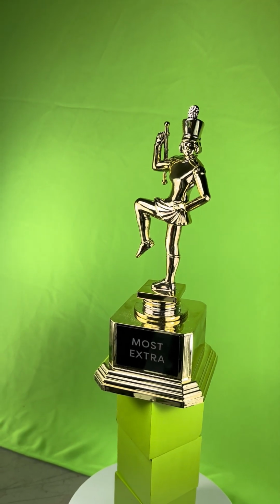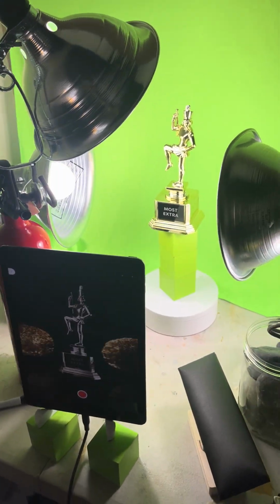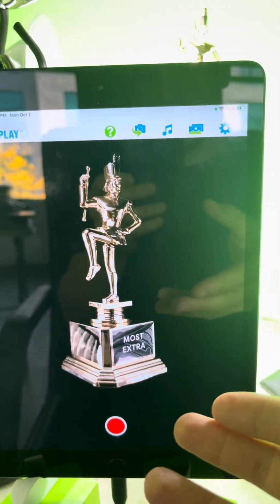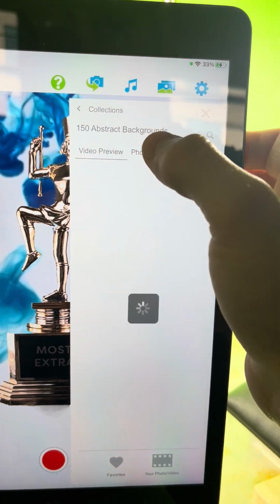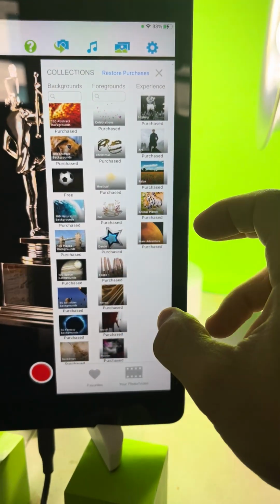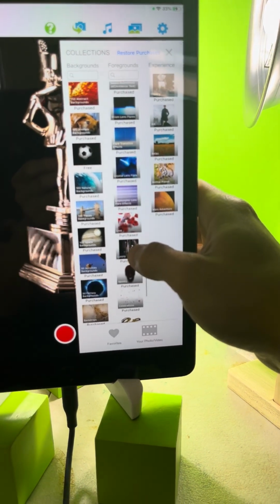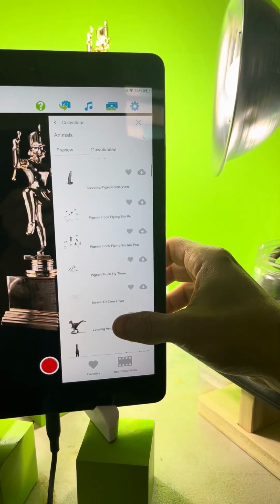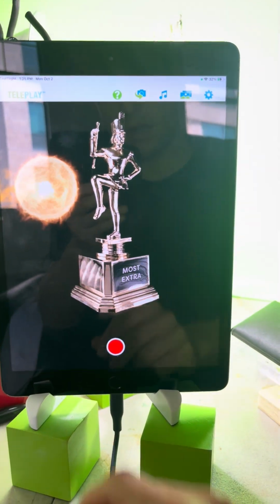Trophy in Teleplay!